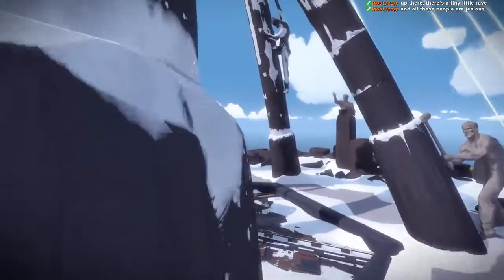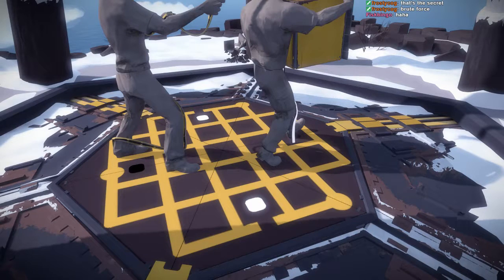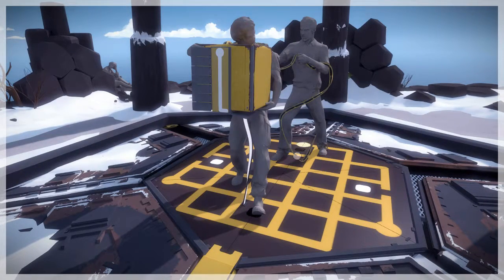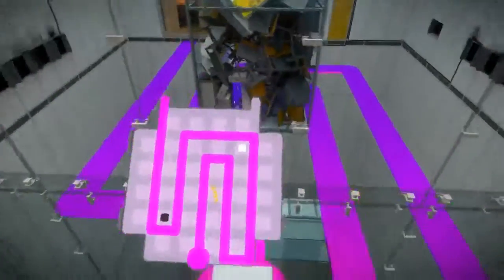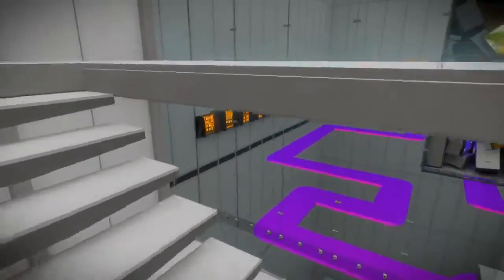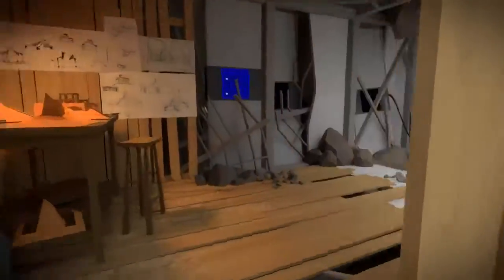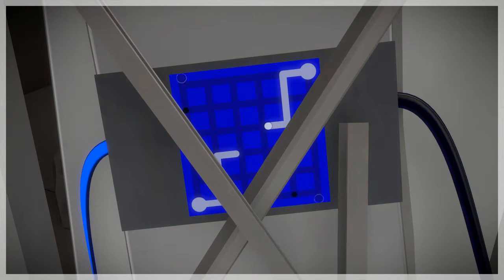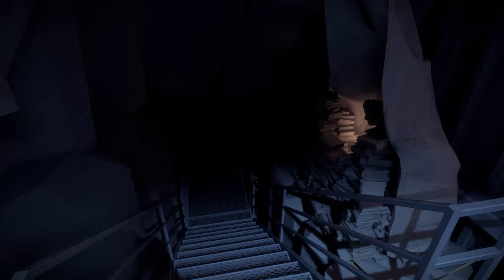Wearable Snake Plays - The Witness - Blind Play Through - Part 28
We made it into the mountain!